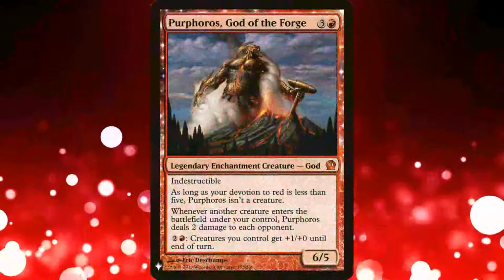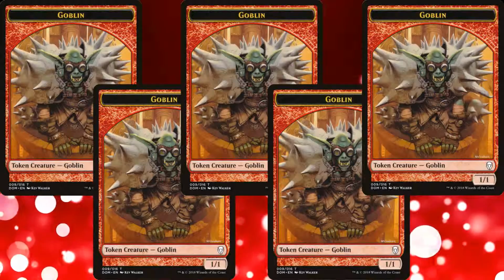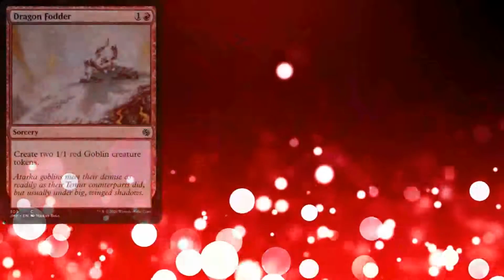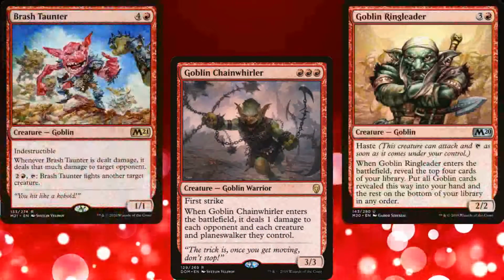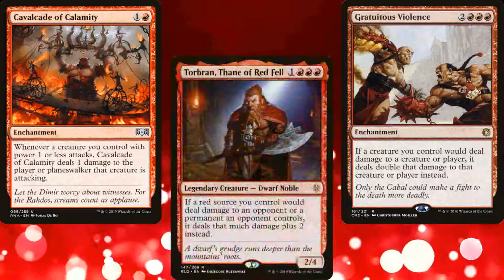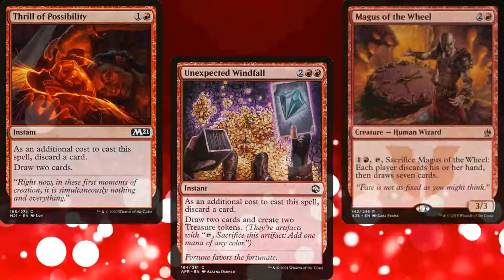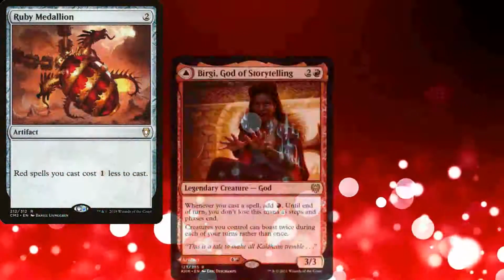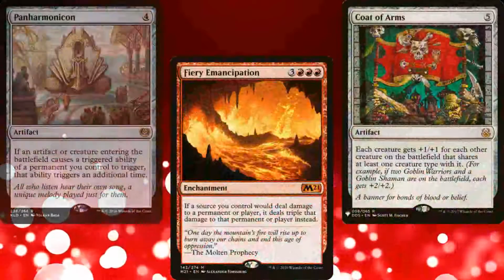$100 Budget Purphoros Goblins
Let's build a budget Goblins deck!